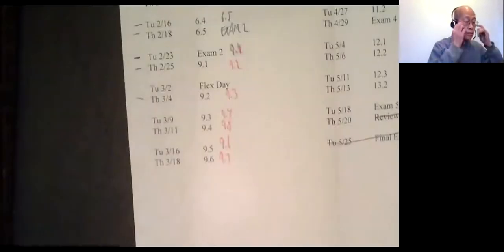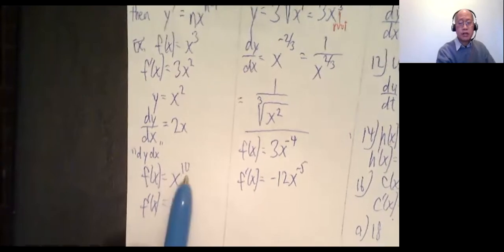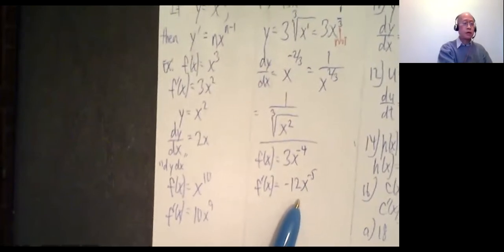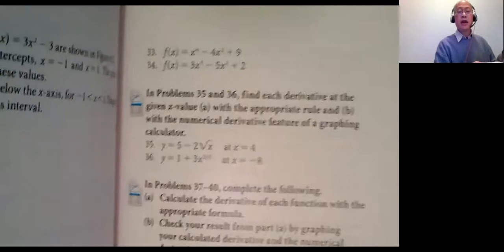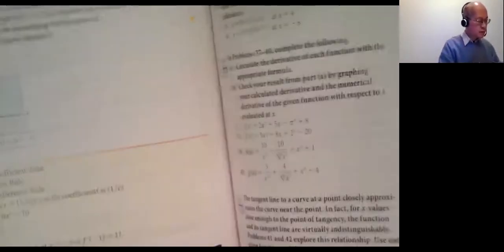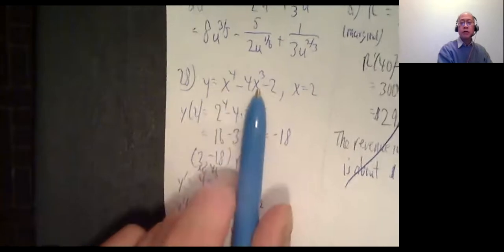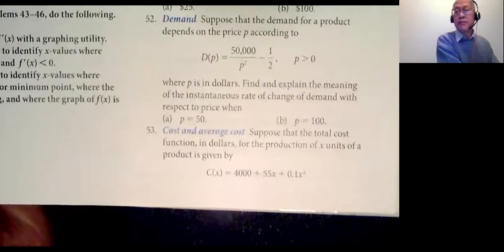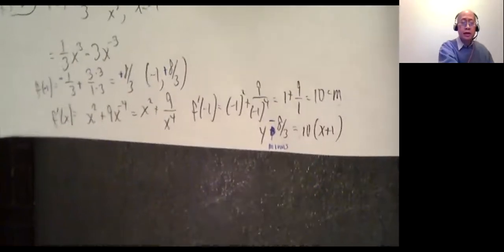MATH 75 TUE 03/09/21